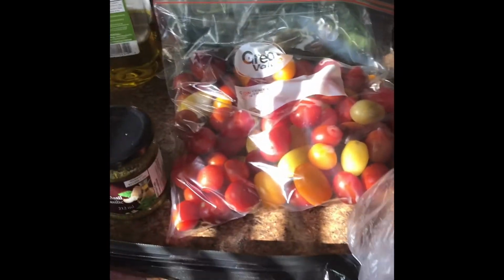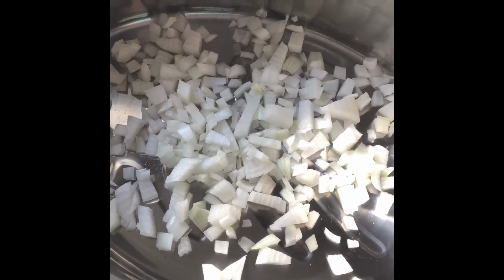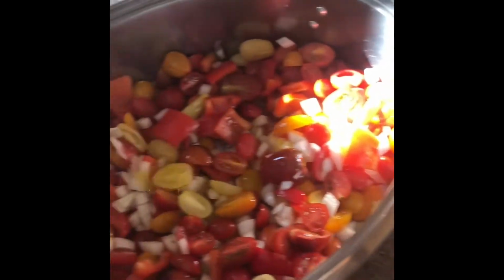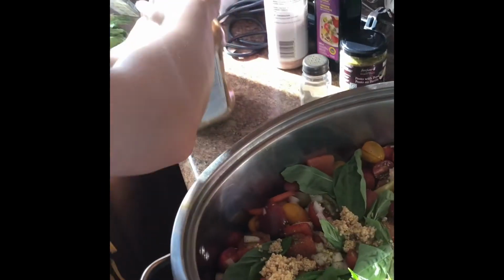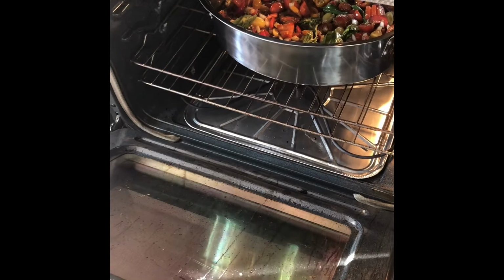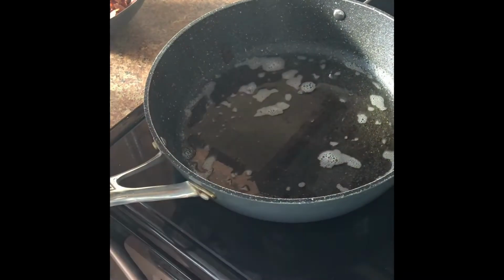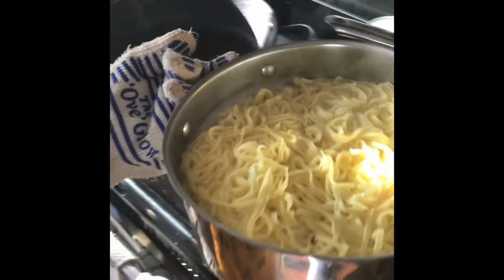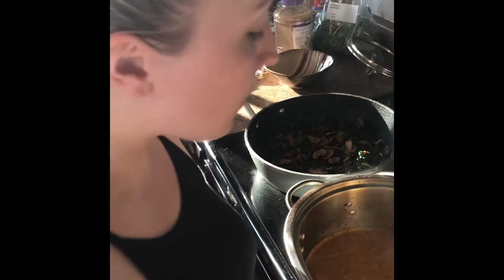How to Create a Recipe from Scratch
Conceptual Self-Portrait for ED 6107